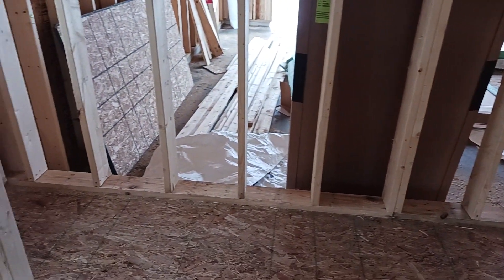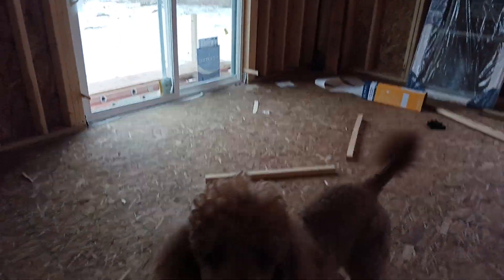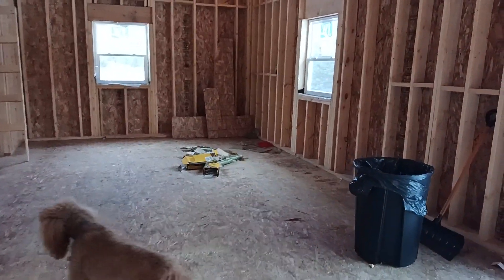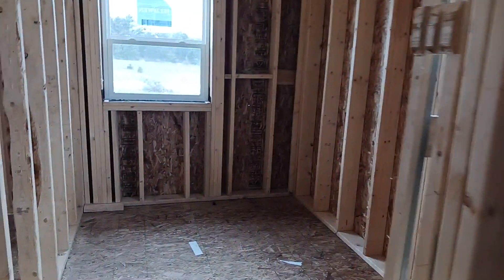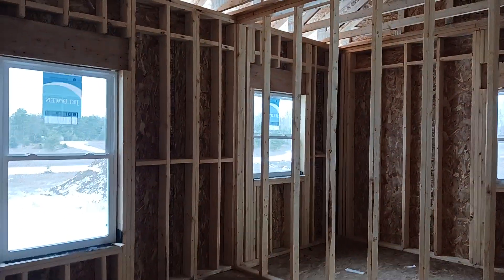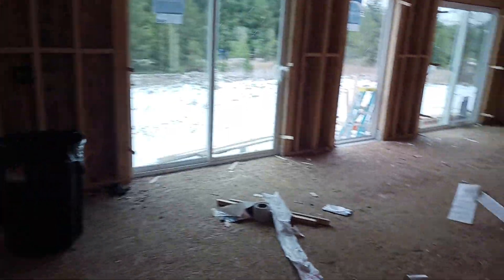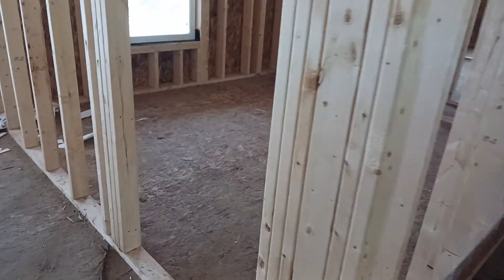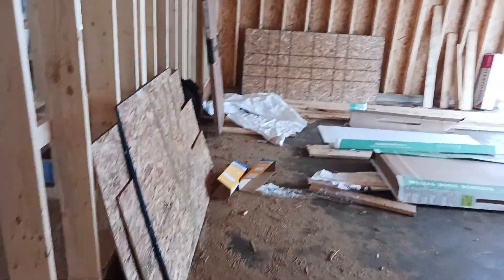New house construction tour, 12-11-22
My new house, slated for completion in Spring 2023.